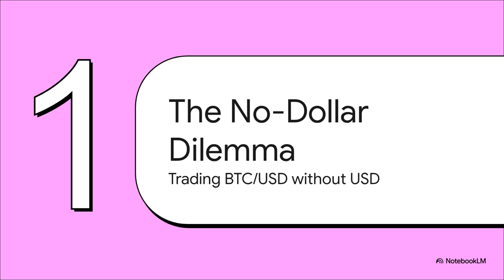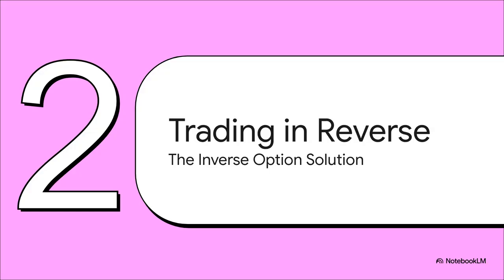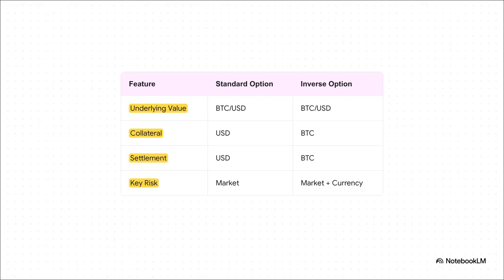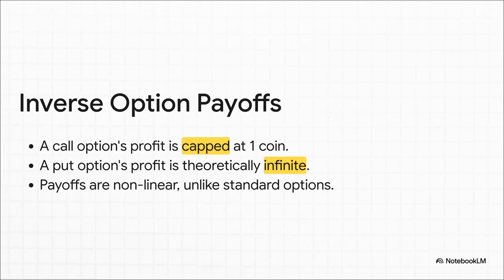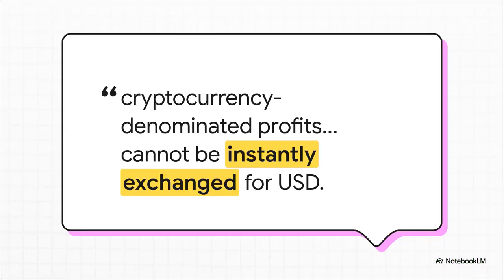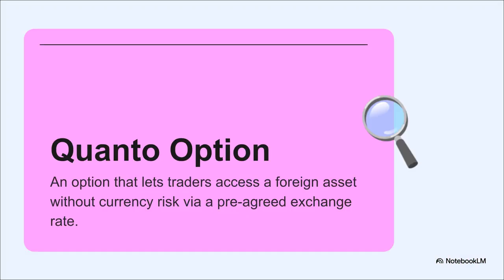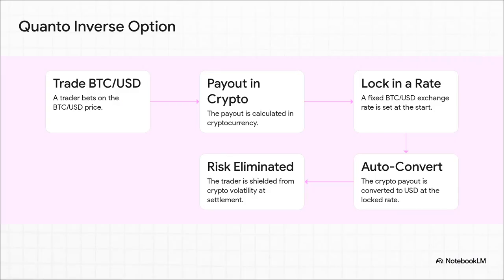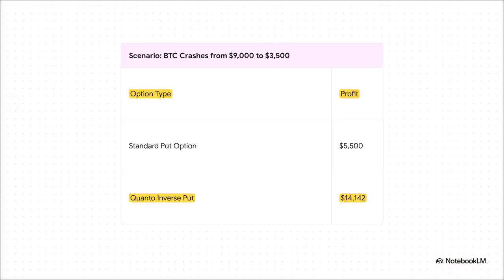Crypto s Hidden Giant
Over 90% of crypto options trading is on Deribit, which lists only **inverse products** because it does not accept fiat currency. Other major platforms list **direct options** using crypto–stablecoin pairs. This paper provides the first clear mathematical exposition of these products, analyzing their **market incompleteness** and comparing their pricing and hedging characteristics. The authors introduce **currency-protected "quanto" direct and inverse options**, describing their pricing and hedging characteristics within the Black–Scholes setting. The **quanto inverse option** is presented as a completely new type of exotic option.